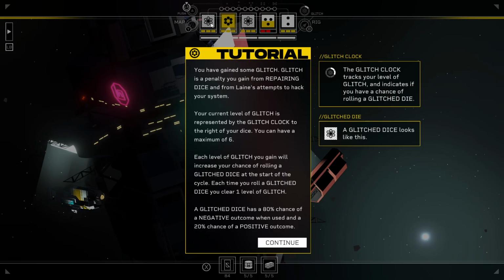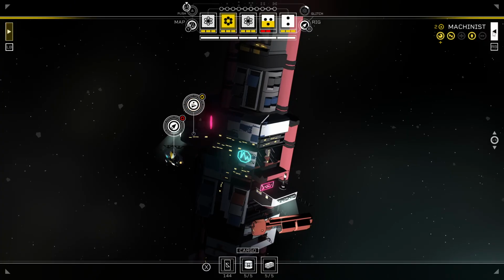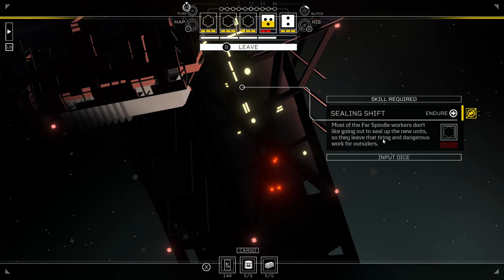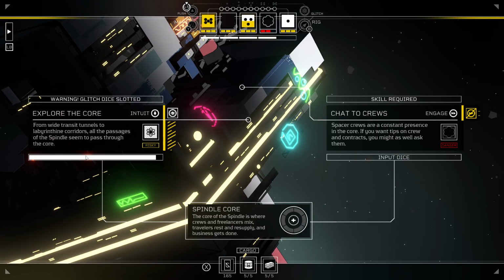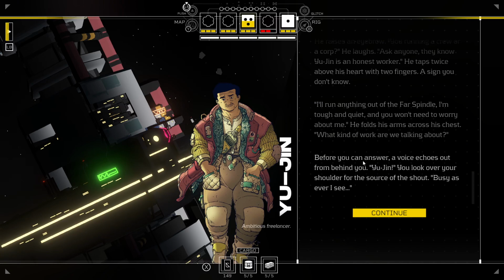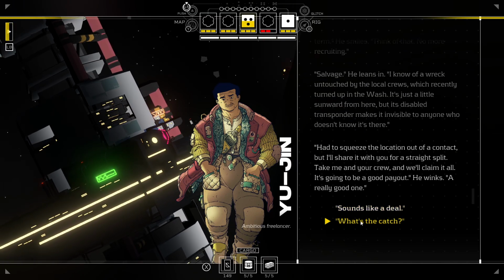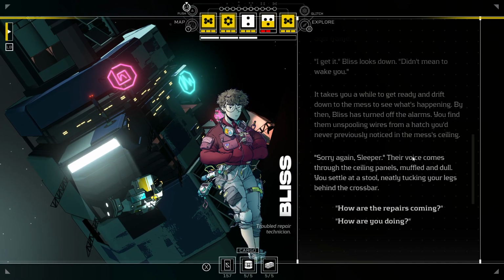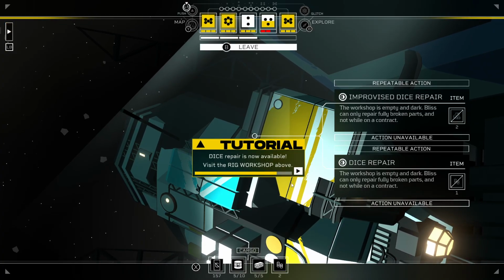Citizen Sleeper 2: Starward Vector | Let's Play Ep.6 | The Far Spindle [Wretch Plays]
Let's play Citizen Sleeper 2: Vector!  Sleeper shakes off the escape from Hexport and begins exploring the new station they've docked on.

🔹 Find me across The Grid!